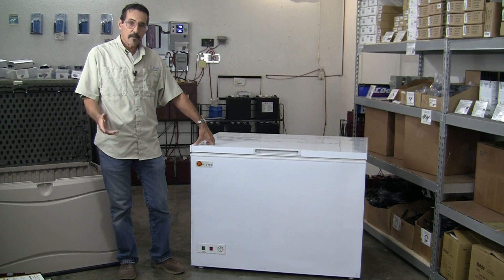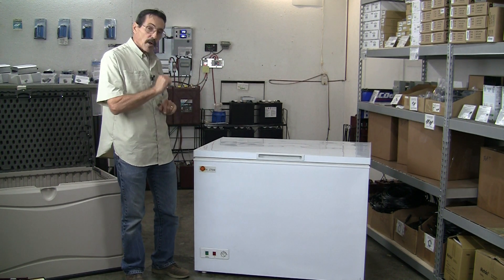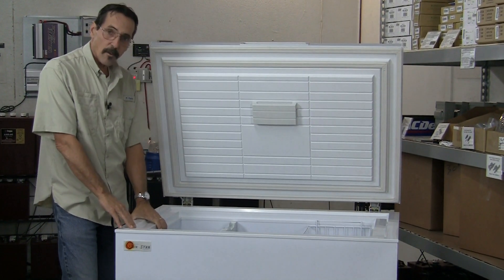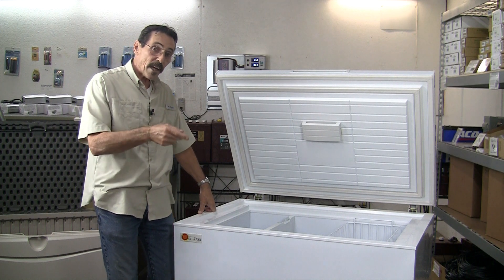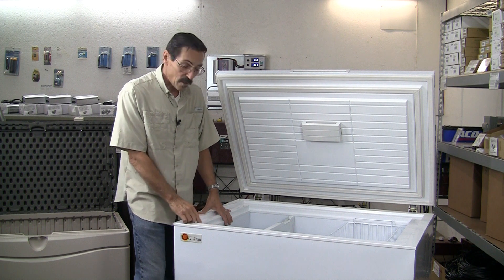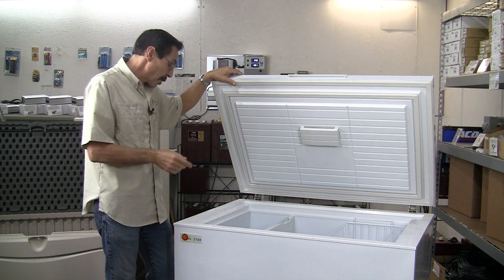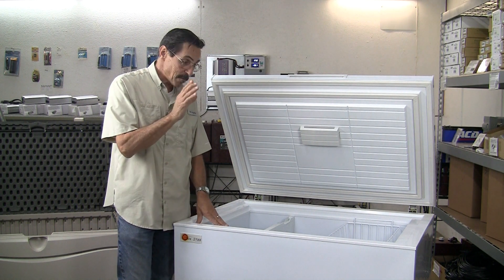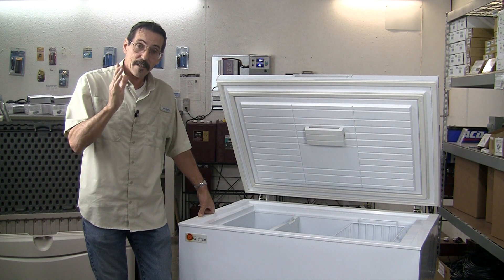DC Freezer Refrigerator | Missouri Wind and Solar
OUR LOCATION
Missouri Wind and Solar
332 Cobblestone Drive